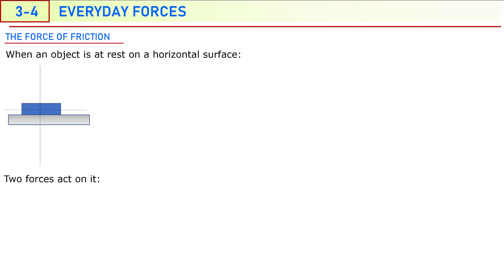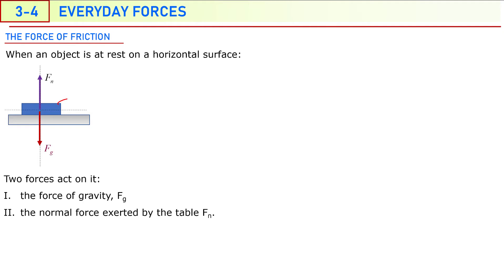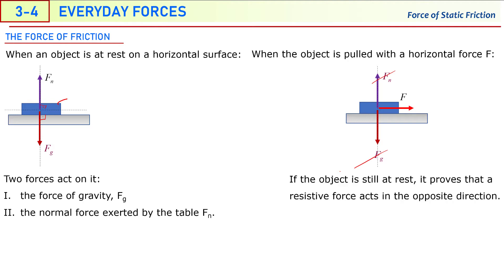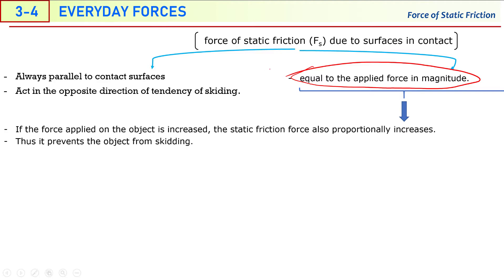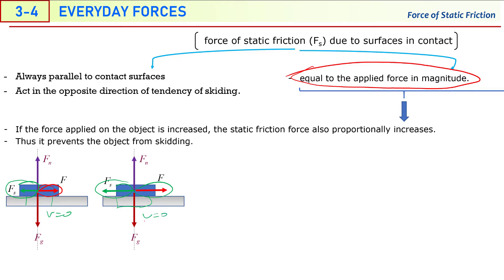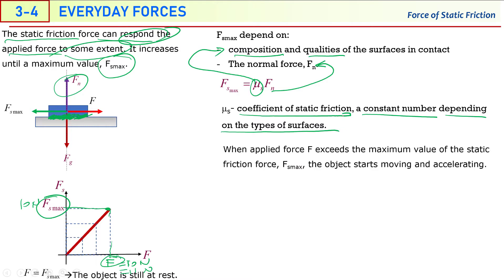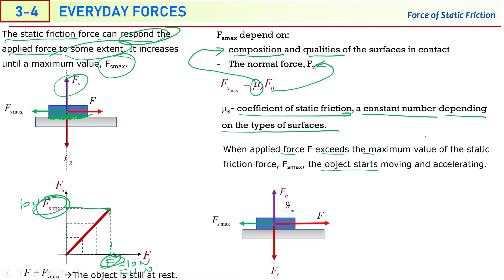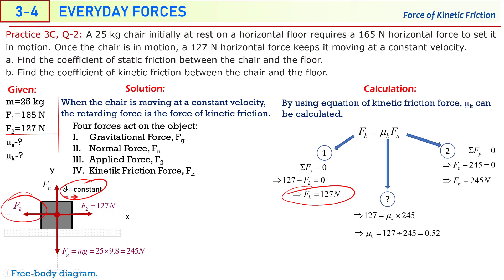STATIC AND KINETIC FRICTION | COURSE 7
What is staticfriction?
What is kineticfriction?
How does static friction force start the motion?
How does kinetic friction force stops the motion?
How do kinetic and static friction differ?
How to calculate magnitude of friction force?